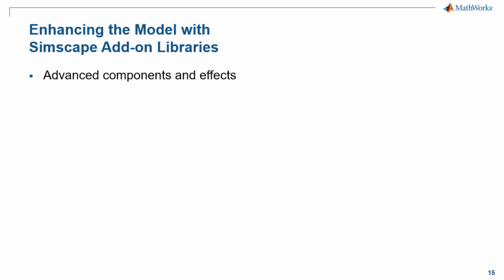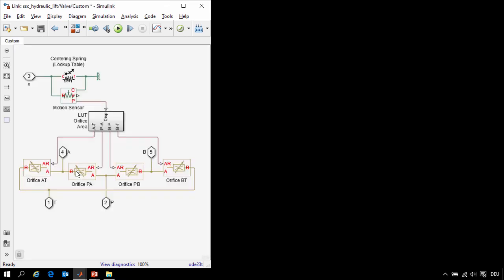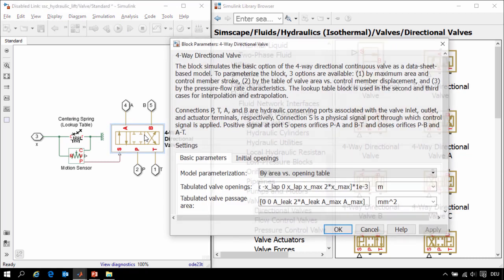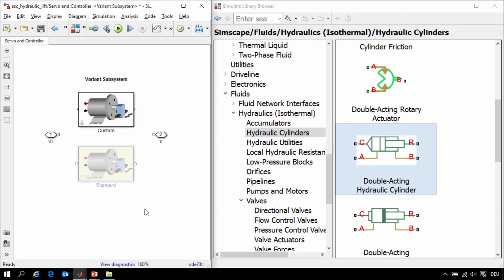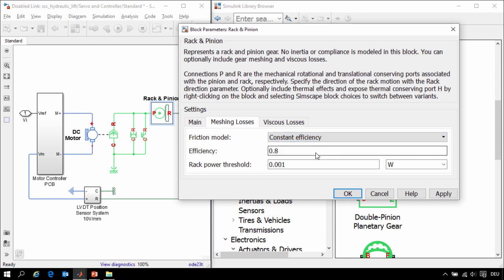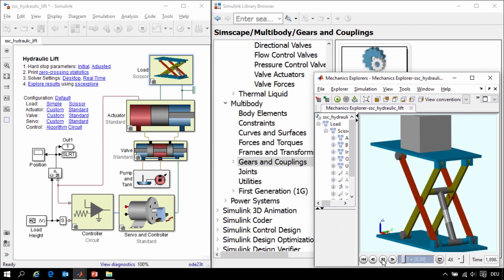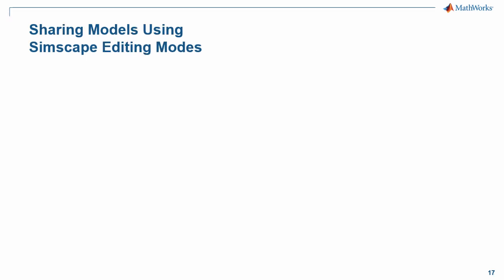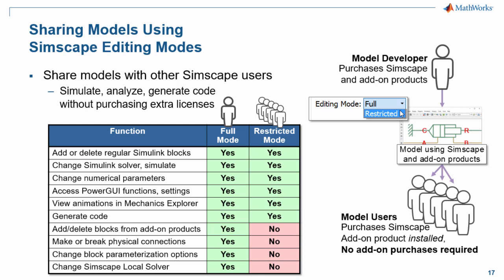Simscape Add-on Libraries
The Simscape™ product family consists of a platform product and add-on products.
Models of multidomain systems such as electrohydraulic lifts can be built using the Foundation libraries in Simscape. Components in the Simscape add-on products include more advanced physical effects and convenient parameterization options.